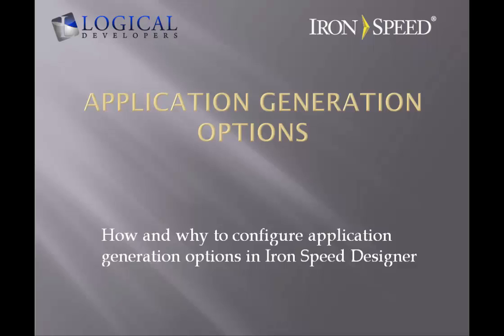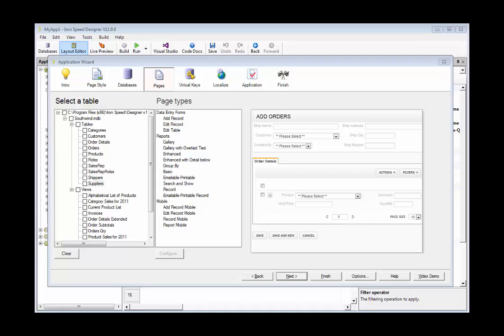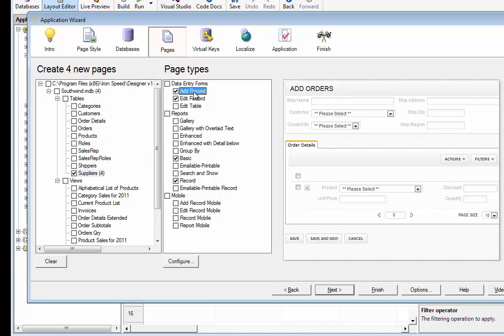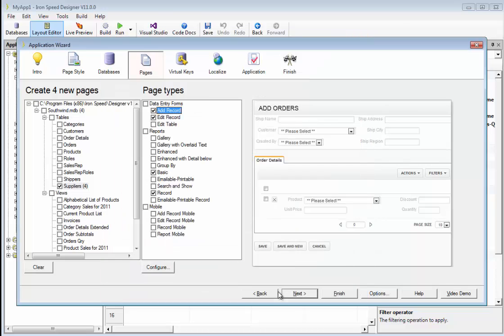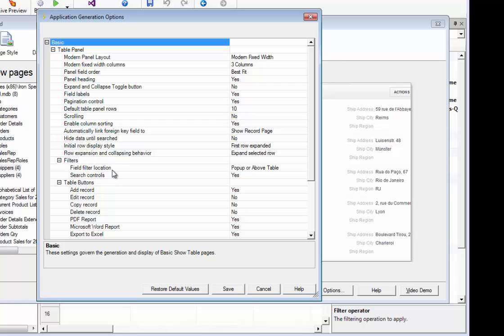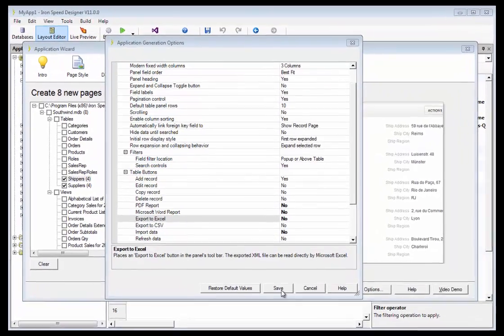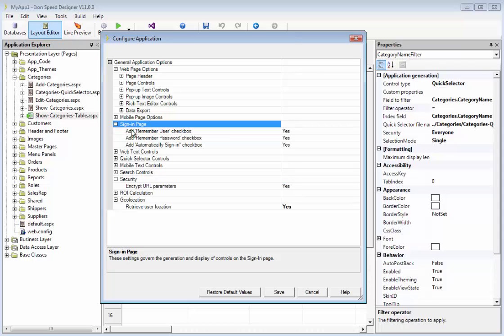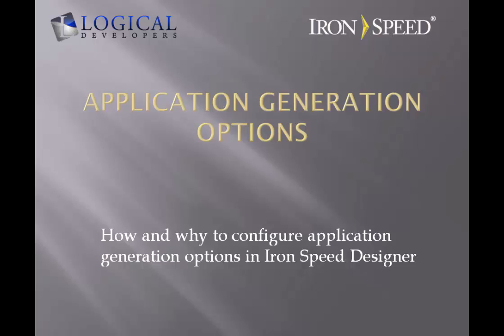Application Generation Options - Iron Speed Designer V11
Learn how to configure application generation options using the Application Generation Options dialog in the Application Wizard. Use the very powerful application wizard in Iron Speed Designer to generate options to configure, shape and customize your pages.